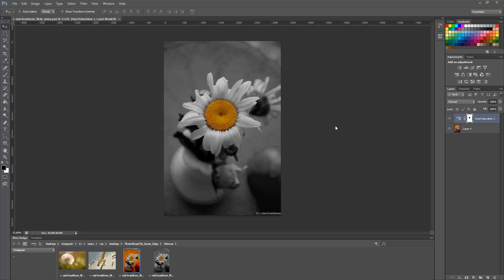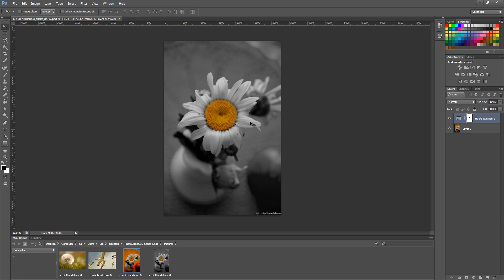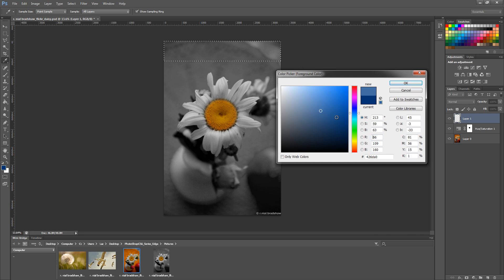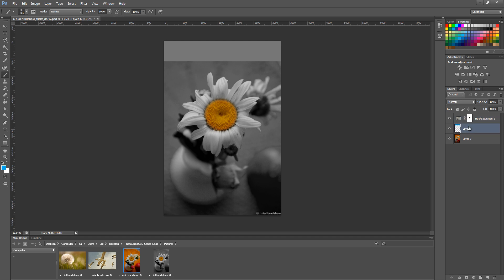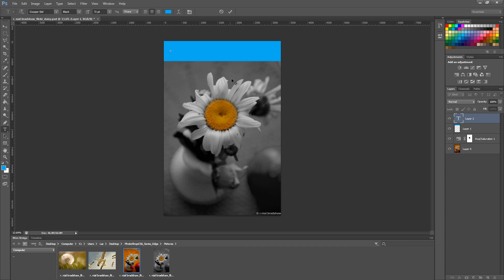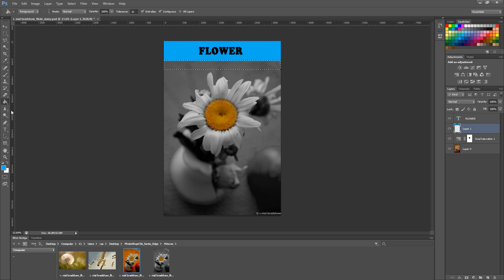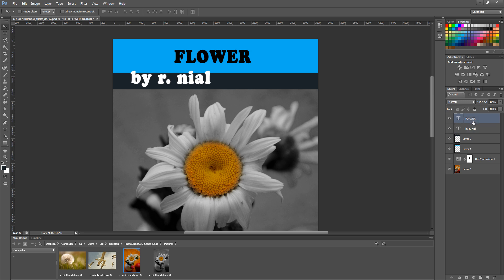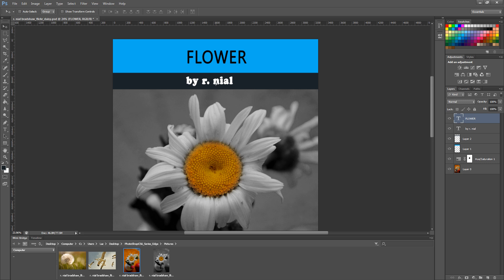Photoshop CS6 Tutorial for Beginners - Tools and Layers HD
Adobe Photoshop CS6 Tutorial for Beginners - Tools and Layers HD

So a large majority of our audience requested Photoshop tutorials so we decided incase some of you never opened Photoshop to create a beginner series first before diving into more specific or complex techniques.

Once we finish covering the basics, we will be creating tutorials on more specific topics such as texturing, digital painting, matte painting, pre-production, character design, composting etc. Even if you have a fair understanding in Photoshop I recommend you watch the parts that you didn't cover before or unsure about. All the Photoshop for beginners series will be split into small topics so you can easily navigate through the tutorial series, although for beginners I recommend not to skip through the tutorial.